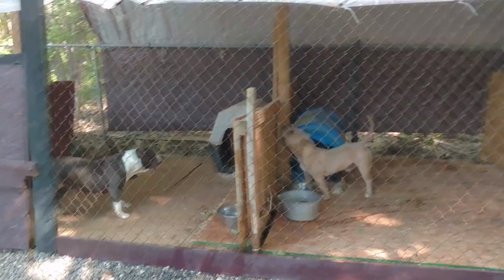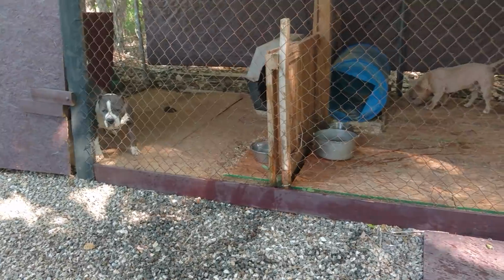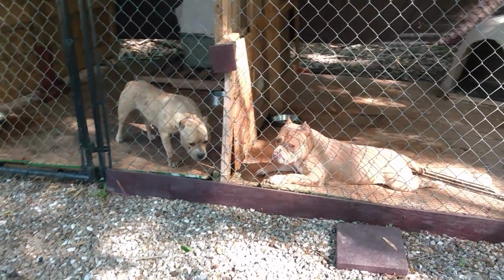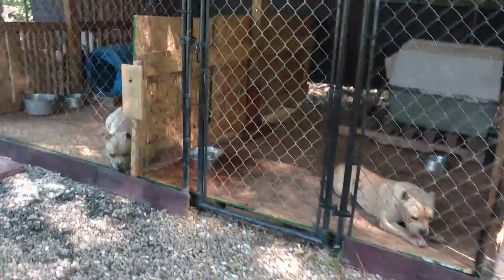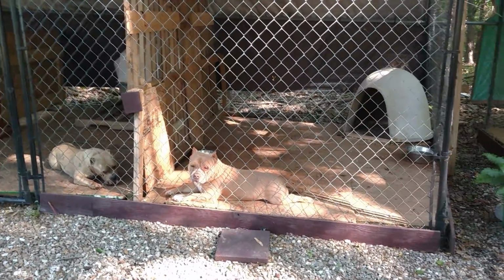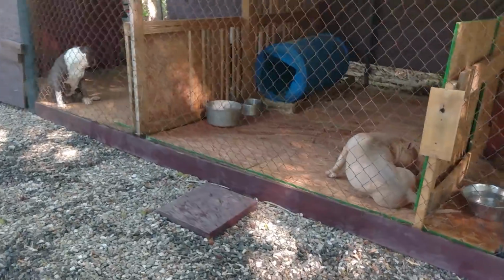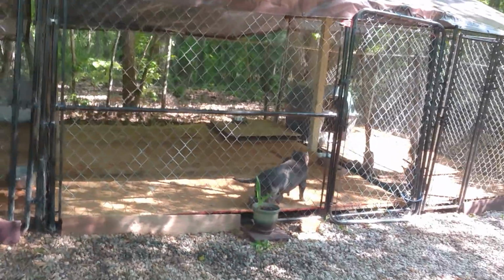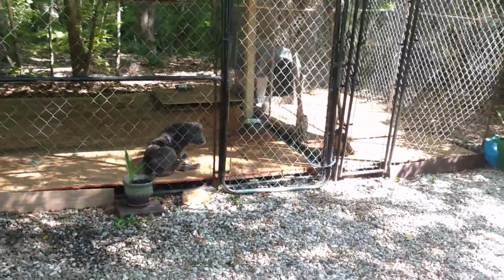American Bullies : FTB